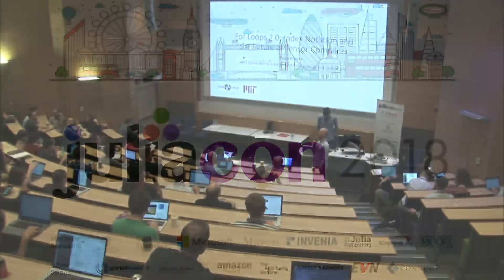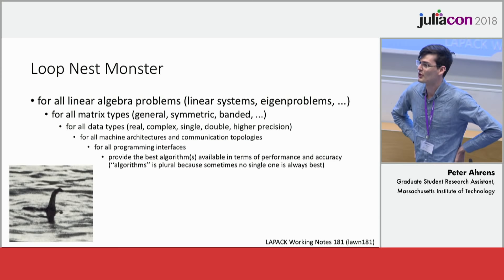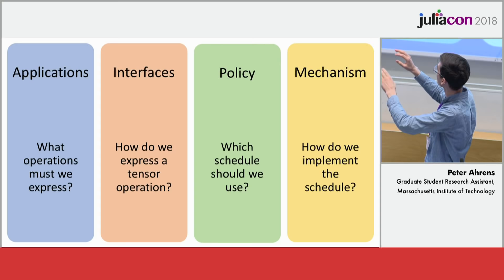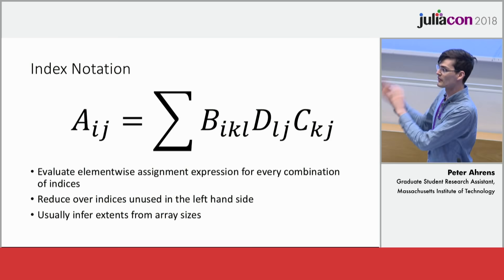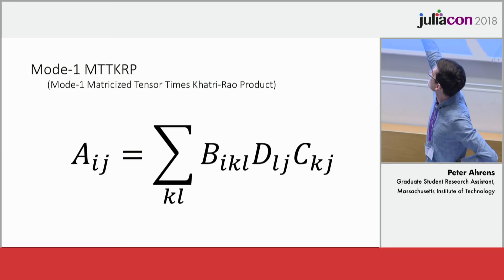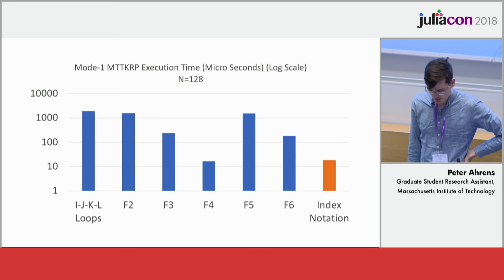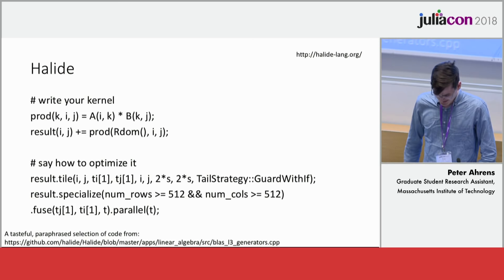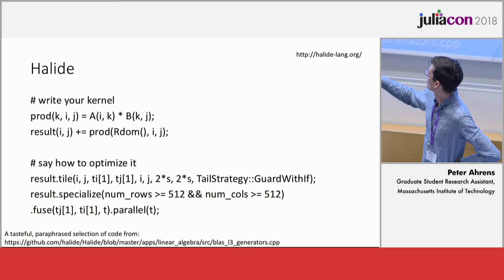For Loops 2.0: Index Notation and the Future of Tensor Compilers | Willow Ahrens | JuliaCon 2018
Index notation (Einstein summation) is an elegant representation for array operations, powering several recent high-level compilers for array/tensor algebra. Attend to enjoy a programmer-centric explanation of index notation, its generalizations, and how it will revolutionize array library design!

Contents
00:00 Welcome!
00:18 My Julia story is surprising normal
01:20 Some horror show code from times before I start using Julia
01:37 How I get interested in tensor compilers
02:40 Loop nest monster, the motivation behind everything I have done
03:36 If you want write compiler that can compile tensor operations, you need to answer couple of questions
05:01 How do we express a tensor operation? The answer to this question changes how we think about all the rest
05:15 Short history of interfaces
07:10 Named operation can trade their performance for expressiveness
07:56 Index notation
09:18 Index notation vs for loop
10:50 Matricized Tensor Times Khatri-Rao Product (MTTKRP)
12:30 Tortilla.jl, wrapper for TACO (The Tensor Algebra Compiler)
13:20 Our operations is data
14:00 Some examples of using index notation
15:00 Friends of index notation
16:25 Few words about tensor compilers
17:40 The polyhedral model
18:42 Halide language
19:25 TACO: A fast and versatile compiler-based library for sparse linear and tensor algebra
21:38 Few thoughts about arrays (see also MetaArrays.jl)
22:28 Cool index notation packages: TensorOperations.jl, Tensor.jl, Einsum.jl, ...
22:40 The home-grown Julia DSL
23:27 You don't need to generate fast code. You only need to generate code that Keno Fischer can make fast with optimizer
23:59 But what about "The Future"?
25:22 Live demo
27:50 Q&A: What tensor compilers can achieve now?
29:57 Q&A: Can TACO generate GPU code?
31:17 Q&A: What do you think about future of GraphBLAS?